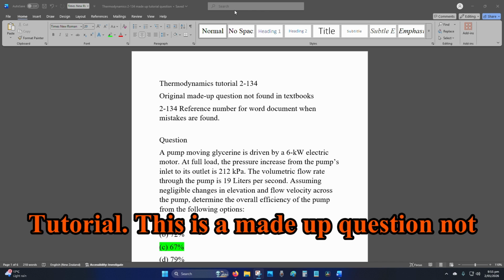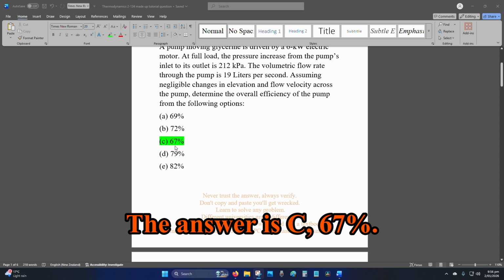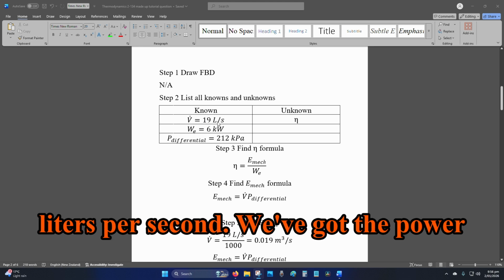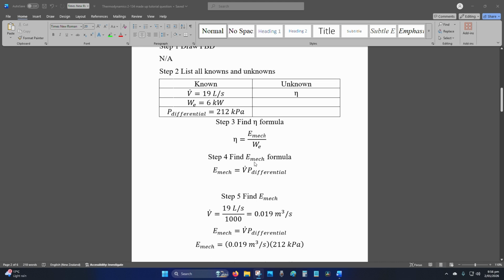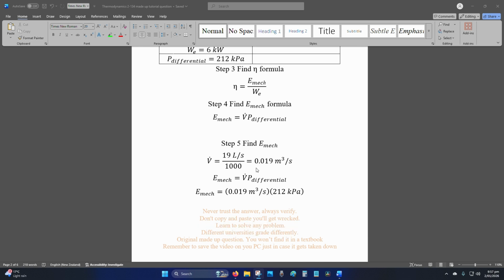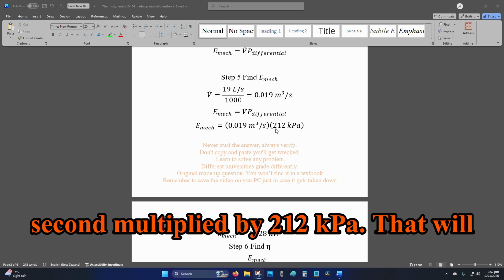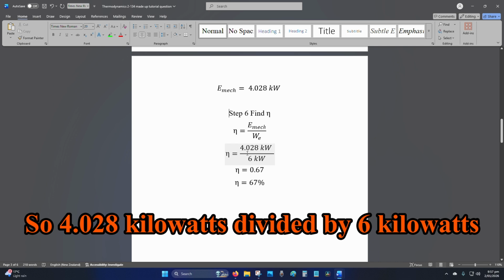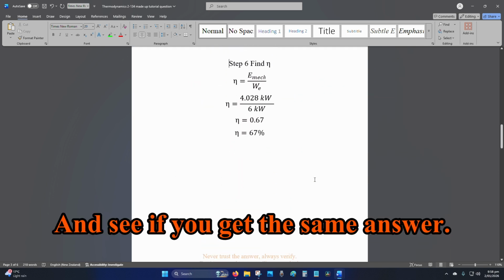Thermodynamics made up question 2-134 A pump moving glycerine is driven by a 6-kW electric motor.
A pump moving glycerine is driven by a 6-kW electric motor. At full load, the pressure increase from the pump’s inlet to its outlet is 212 kPa. The volumetric flow rate through the pump is 19 Liters per second. Assuming negligible changes in elevation and flow velocity across the pump, determine the overall efficiency of the pump from the following options:
(a) 69%
(b) 72%
(d) 79%
(e) 82%

2.134 Reference number for word document when mistakes are found

This is a similar question to A glycerin pump is powered by a 5-kW electric motor. The pressure differential between the outlet and the inlet of the pump at full load is measured to be 211 kPa. If the flow rate through the pump is 18 L/s and the changes in elevation and the flow velocity across the pump are negligible, the overall efficiency of the pump is (a) 69 percent (b) 72 percent (c) 76 percent (d) 79 percent (e) 82 percent. However the content in the video fully original, The question is not the same, the working and explanation is solved in my own way